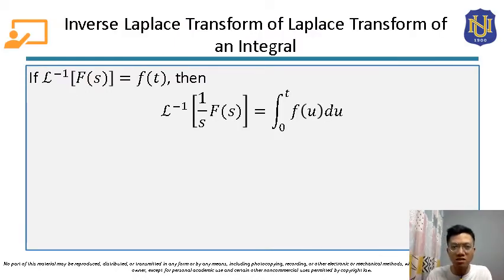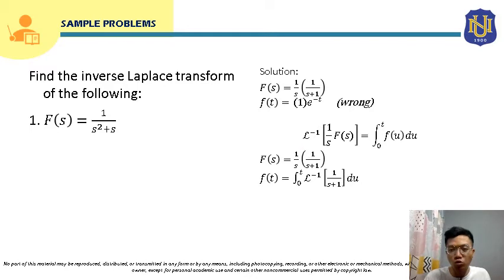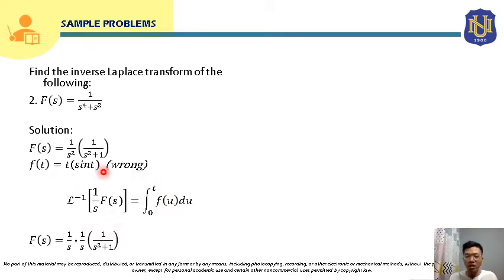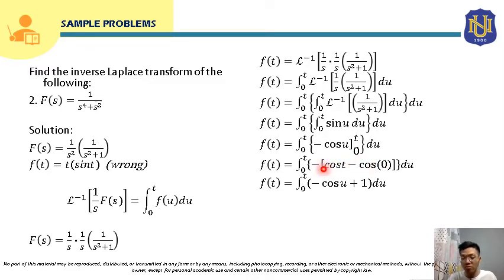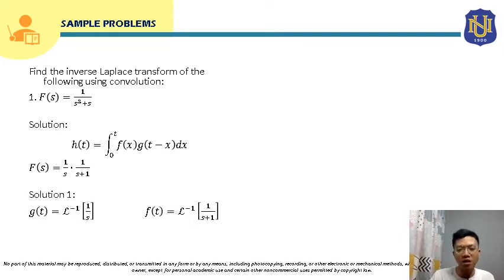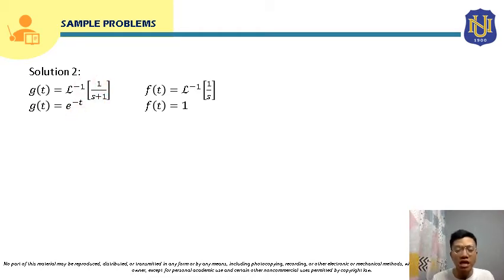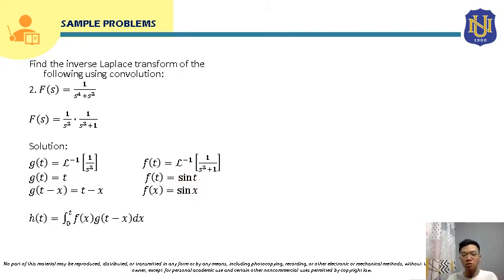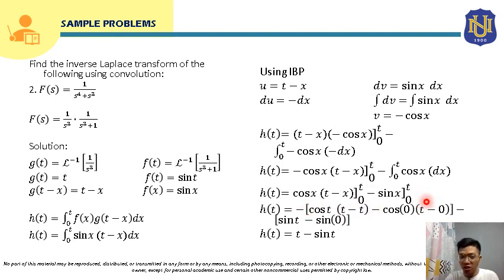Advanced Mathematics - Inverse Laplace Transform (Part 2)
Topic Learning Outcome:
- Transform frequency domain functions to time domain functions: Inverse Laplace Transform of Laplace Transform of an Integral and Convolution